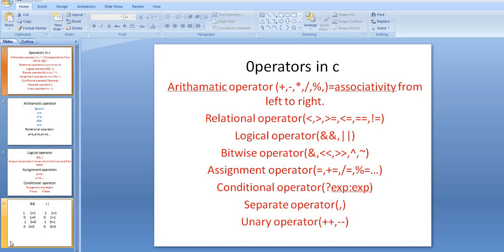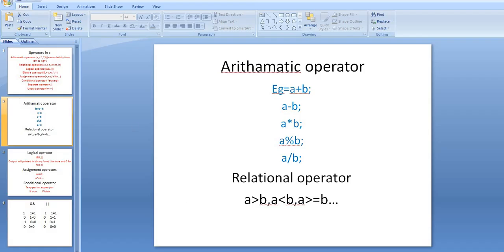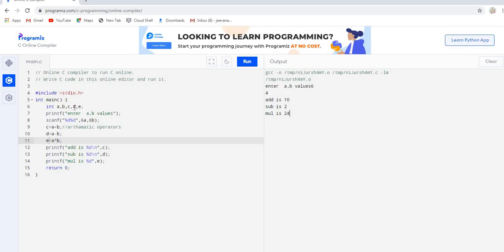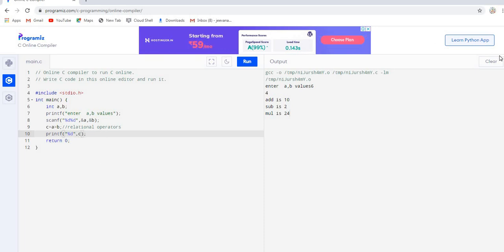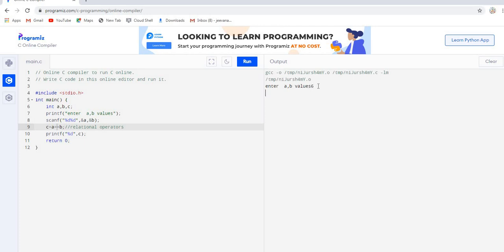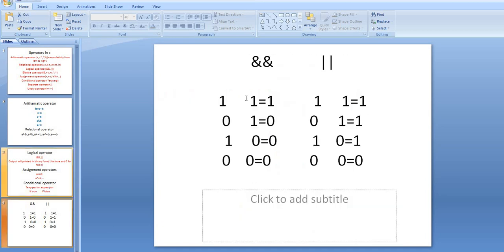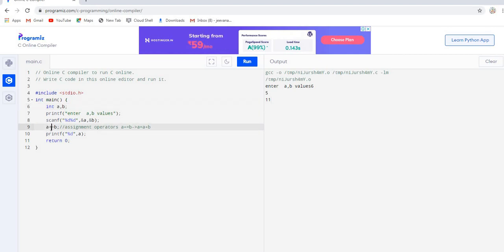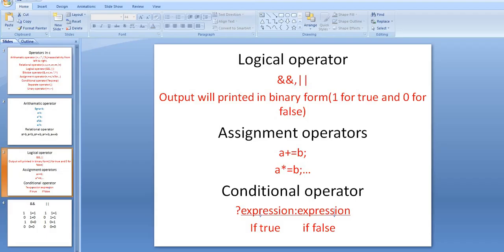operators of c part-1